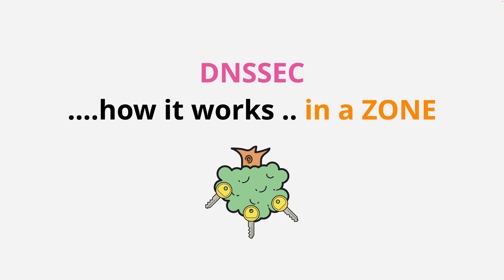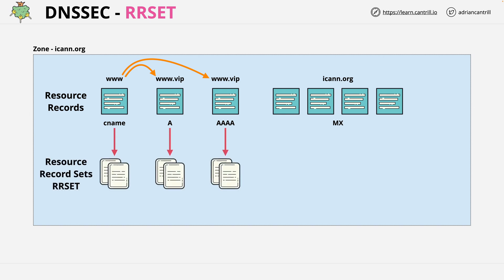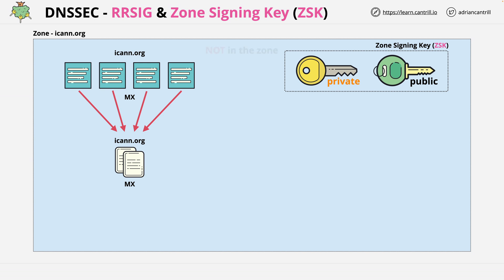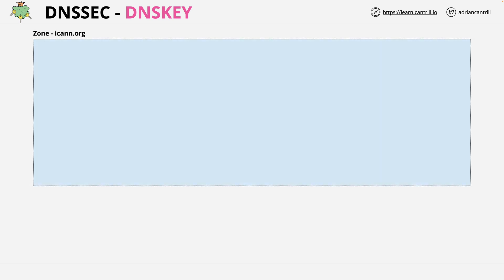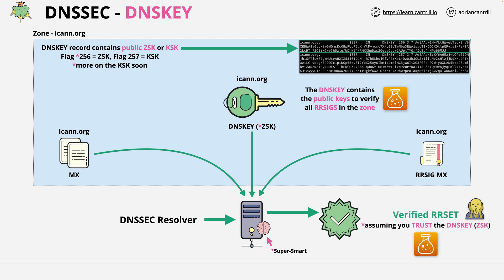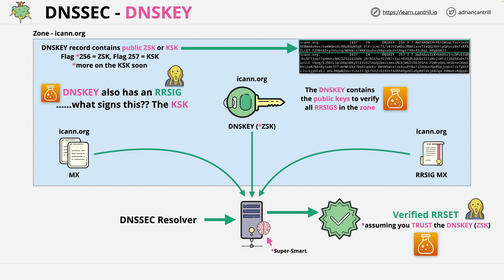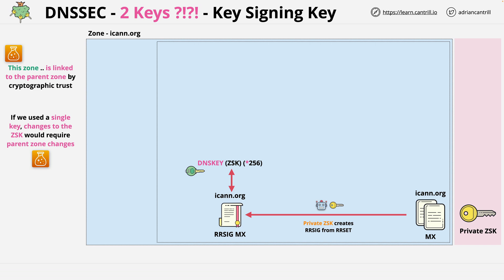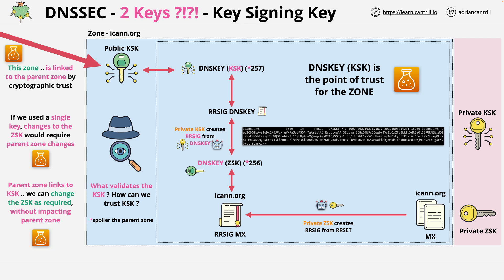DNS 101 Miniseries - #6 - How DNSSEC Works within a Zone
DNSSEC strengthens authentication in DNS using digital signatures based on public key cryptography. With DNSSEC, it's not DNS queries and responses themselves that are cryptographically signed, but rather DNS data itself is signed by the owner of the data.

This video steps through how DNSSEC signs and validates resource records (RRSETS) within a DNS Zone using Zone Signing Keys to create RRSIG records.